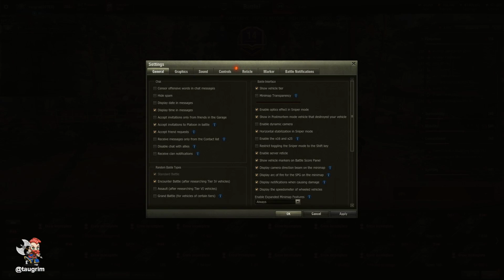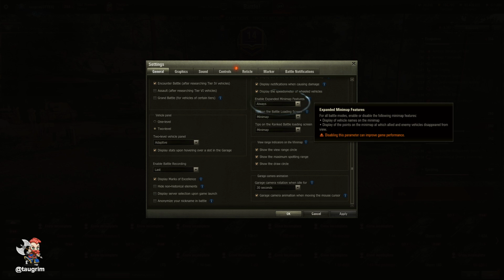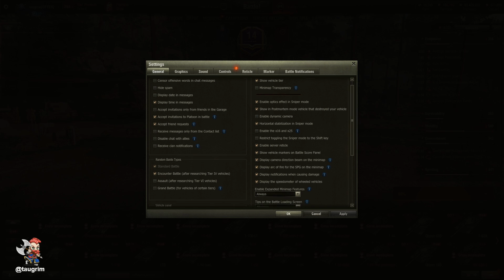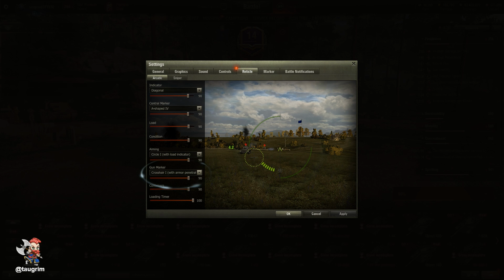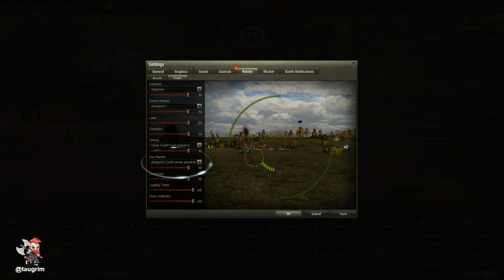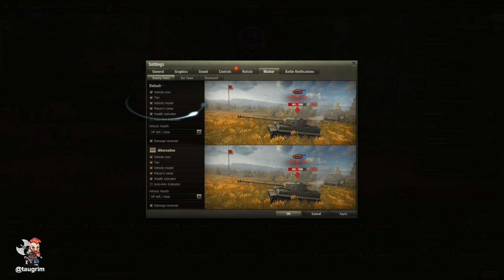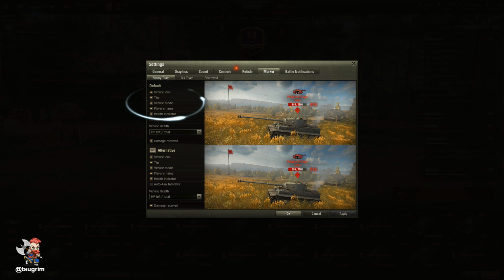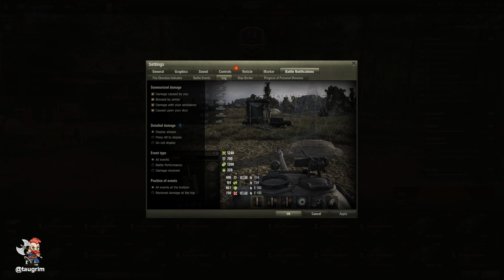Guide to Settings for World of Tanks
World of Tanks offers a high degree of customization with the game settings, so I sift through the ones that have been helpful for raising my gameplay.

CHAPTERS
00:18 General settings: View range indicators, expanded minimap, horizontal stabilization, camera direction, arc of incoming fire
02:14 Reticle settings
04:04 Marker settings (for tanks)
05:35 Battle notifications
06:39 Control settings

I'm sure I've missed some good ones, so please share the settings you use and why.

P.S. for those who are curious about my keybinding philosophy (e.g. why EDSF is so much better than WSAD), I wrote a guide for keybinding for MMORPGs years ago:

Cheers,
Taugrim